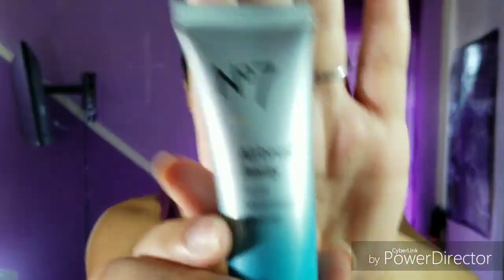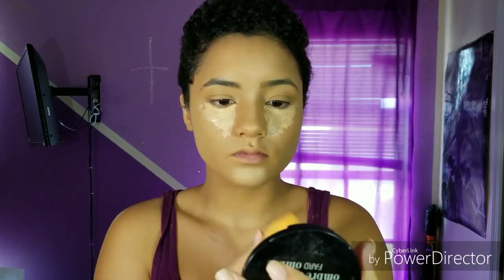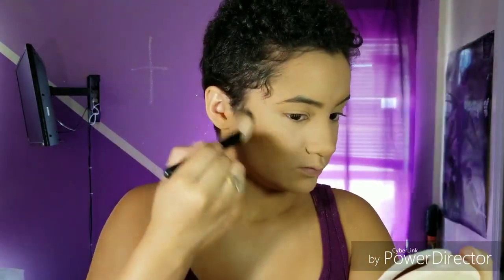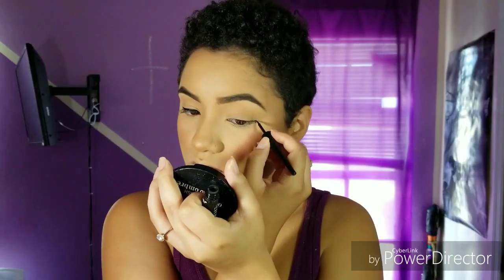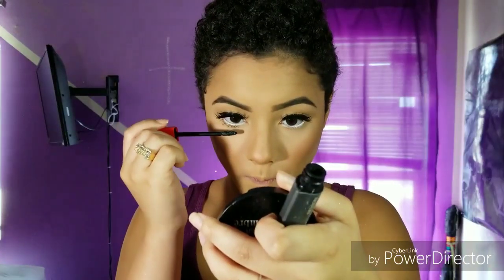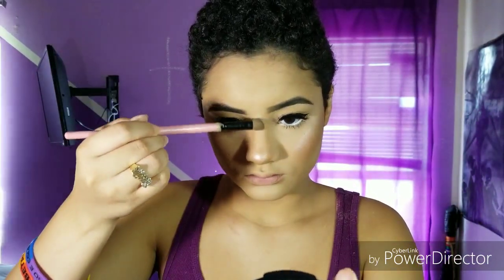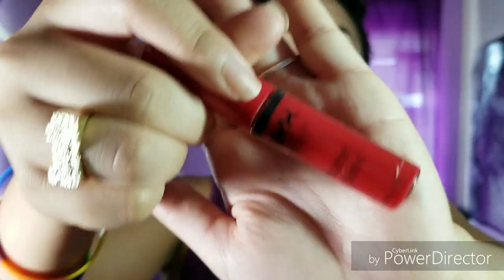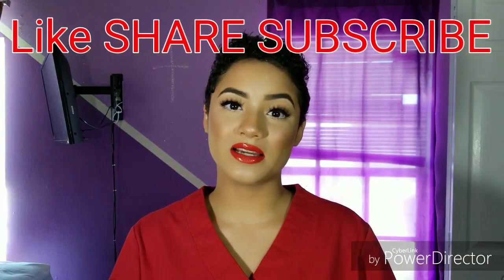GET READY WITH ME!!| WORK EDITION| MAKEUP TUTORIAL!!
This Is Just a video of how I get ready for work on a everyday basis! Hope you enjoy!